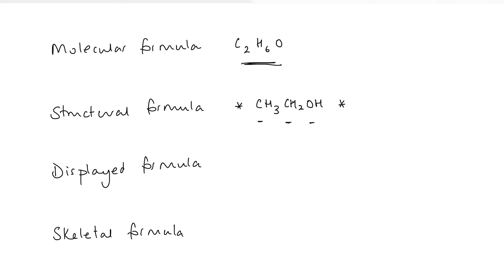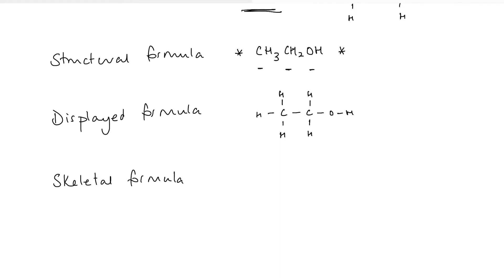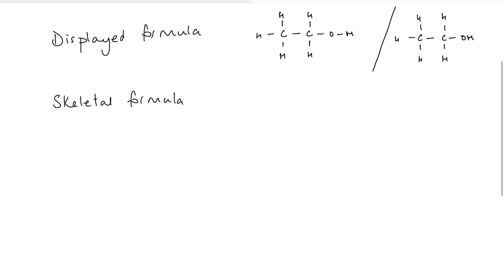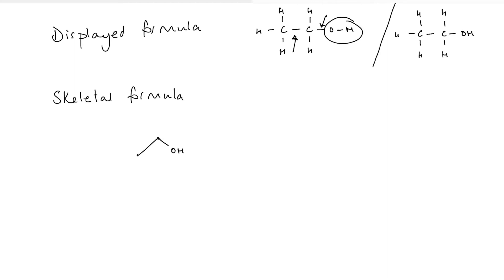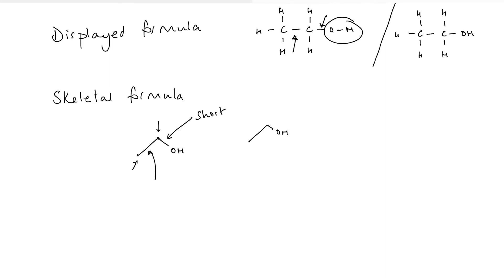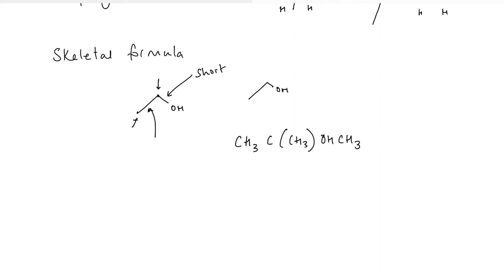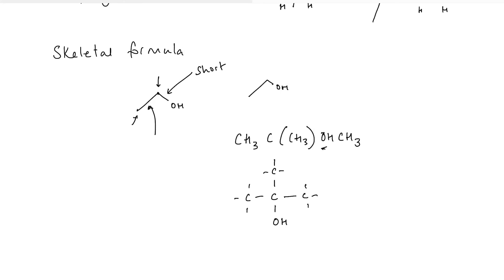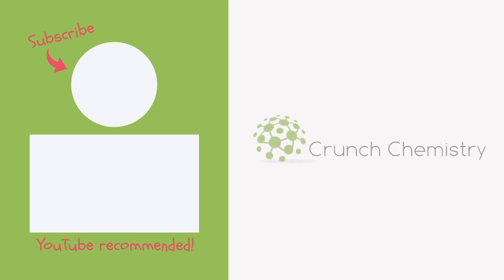Structural, displayed and skeletal formulae explained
A brief introduction to the different types of formulae we use in organic / carbon chemistry, with a focus on drawing skeletal formulae.

You can find notes and practice questions for all the videos on the Crunch Chemistry channel